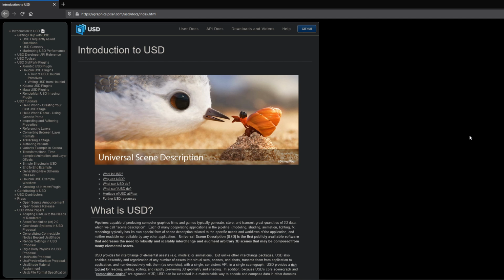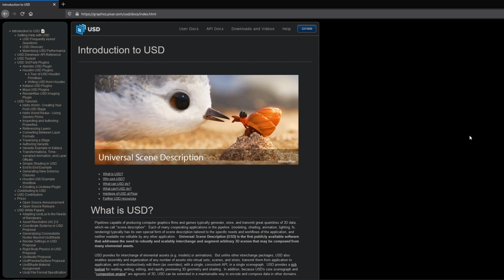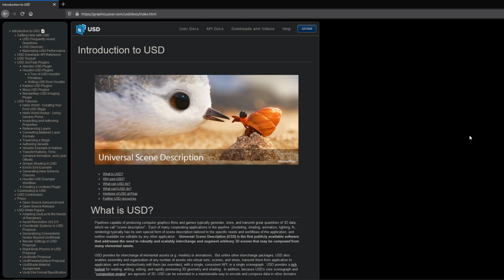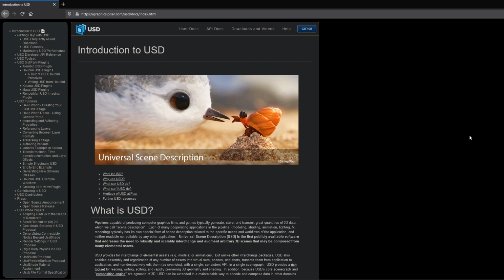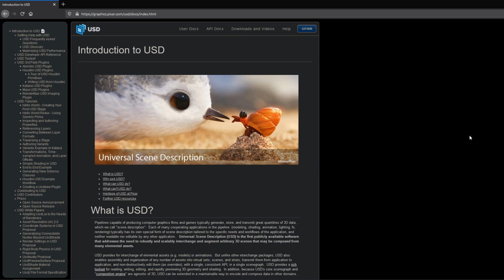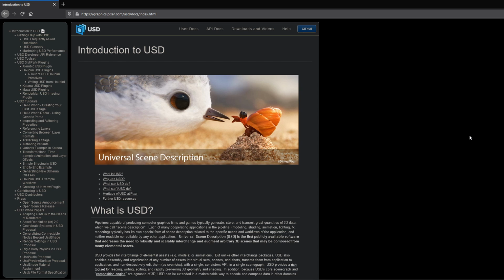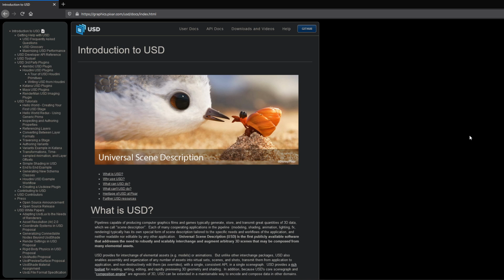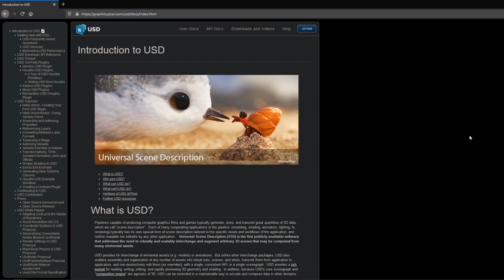01 Intro To USD